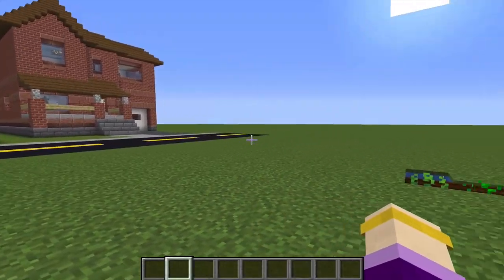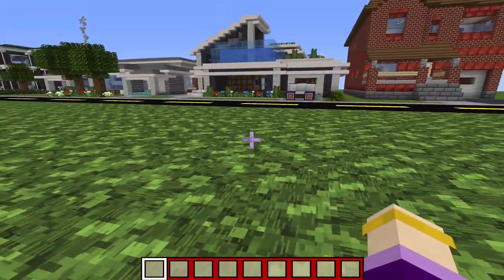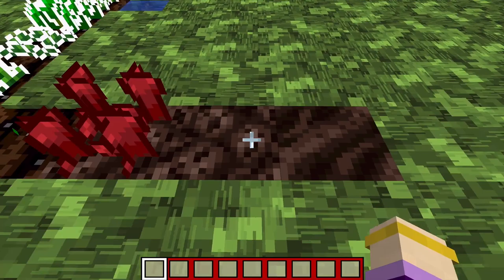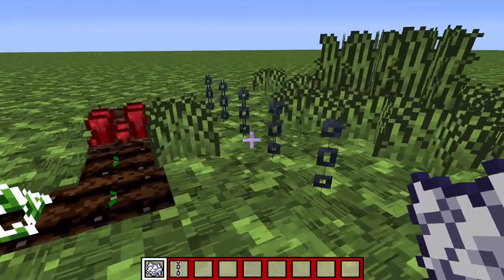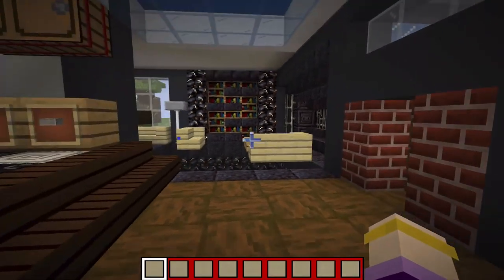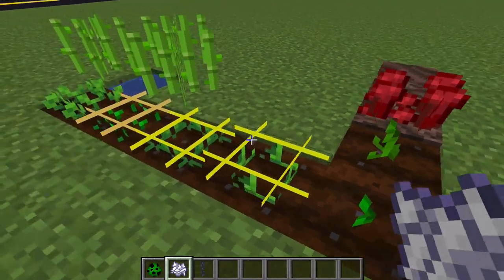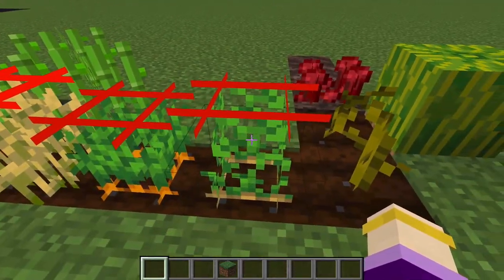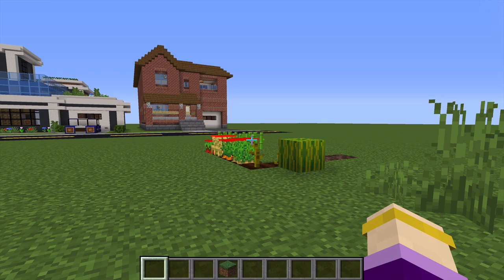I'm Making A Minecraft Texture Pack For the Visually Impaired - Minnycast #68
Welcome back to the Minnycast! This is a weekly blog/podcast series where I share with you some updates and talk about something for a while. This week, we do something a little different. I got inspired to make a new texture pack for Minecraft designed help me see a few things a little better. It's only been in development for a few days now, but I'm hoping it'll help other visually impaired people too.

Oh, also, for people who can't the text in the video, I did contact Tekk_kit about using his creeper texture. He gave me permission to continue using it. Thanks again, Tek_kit :)